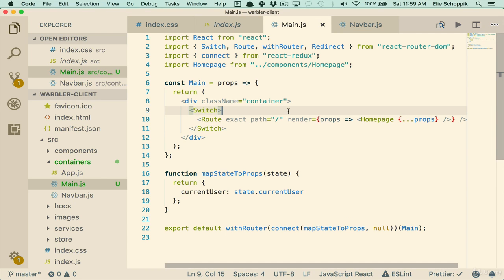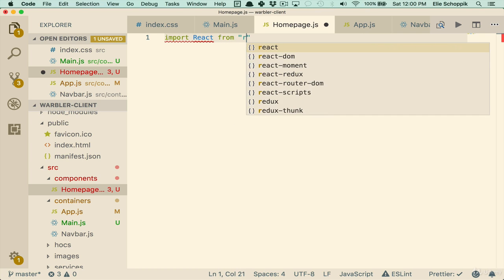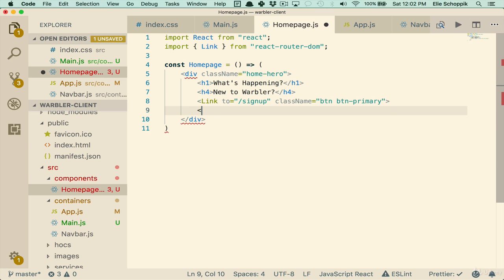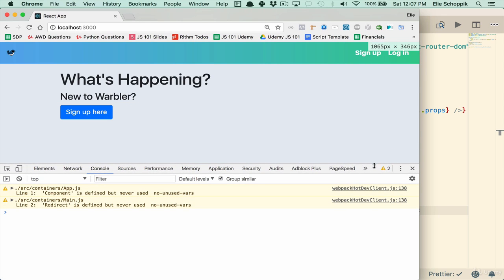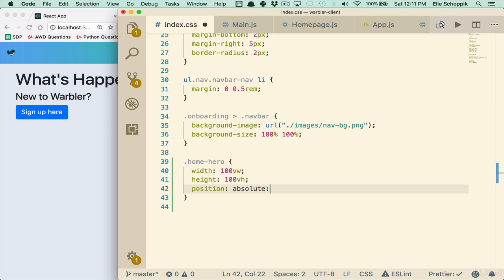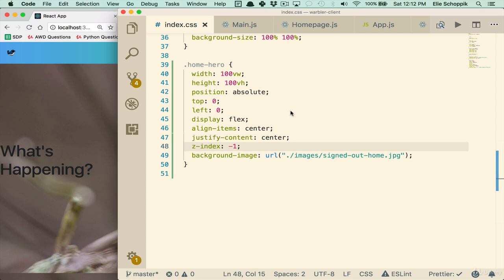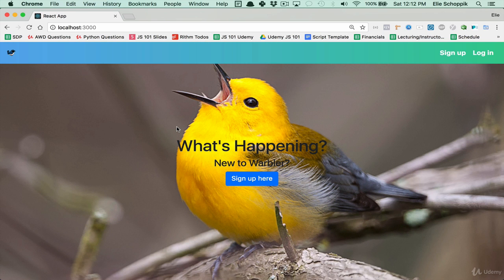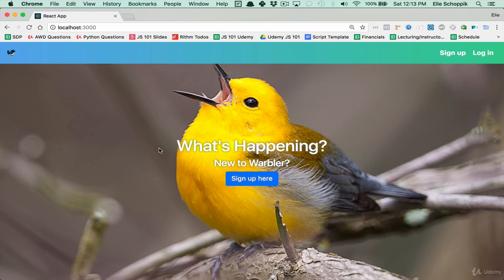374 Styling the Homepage Component